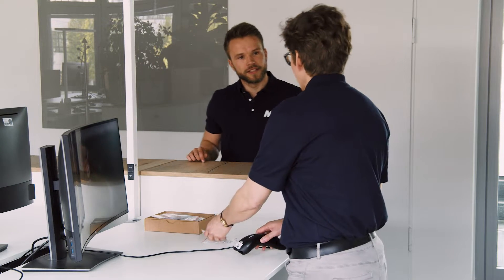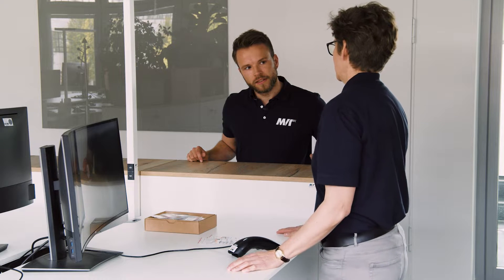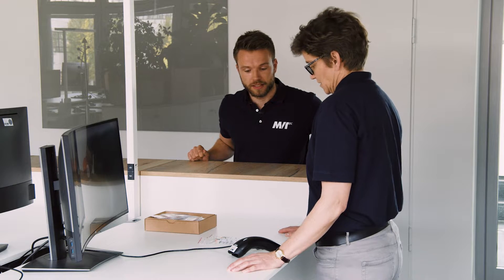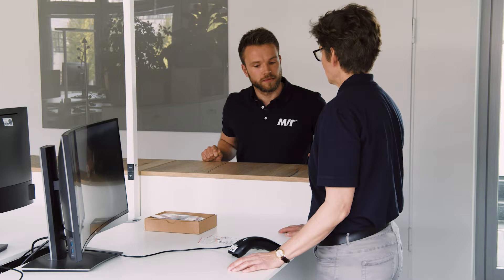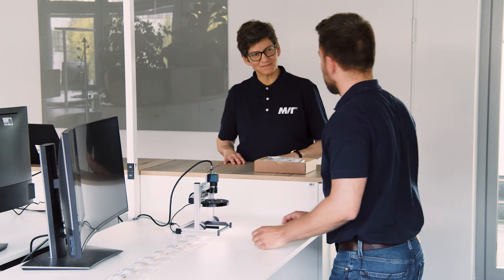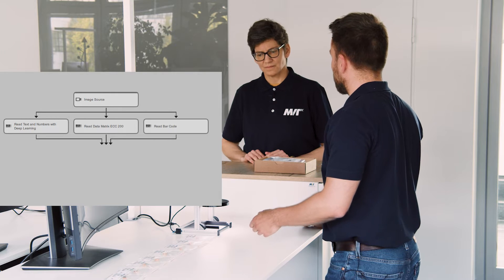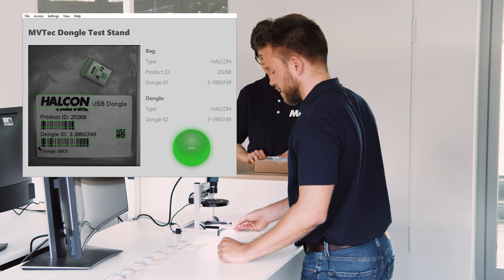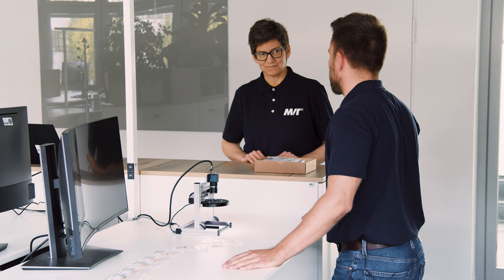Quality Control with Deep OCR | MVTec MERLIC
Deep OCR is a holistic deep-learning-based approach for OCR. This new technology brings machine vision one step closer to human reading.

In this video, we show a great application example for an all-in-one solution with MVTec's MERLIC. Jan helps Bianca make the tedious task of manual quality control become easier and faster. How? With a camera equipped with MERLIC software that scans the codes, compares them and automatically enters the results into an Excel sheet.

We love to share technical insights, expert knowledge, behind-the-scenes impressions and, in between, just some fun and refreshing content from our MVTec life.